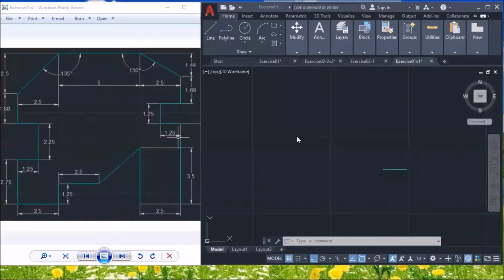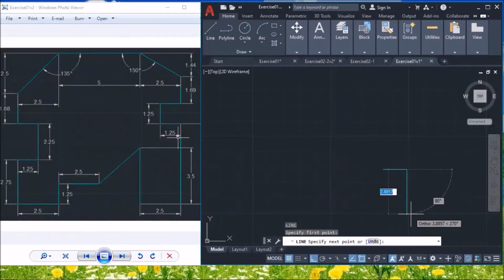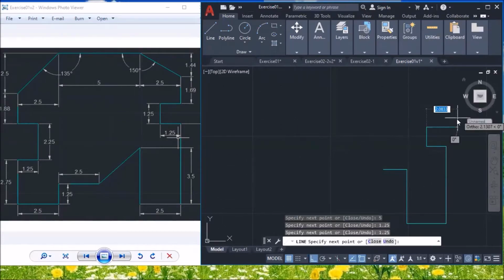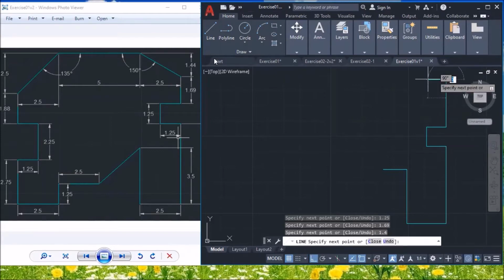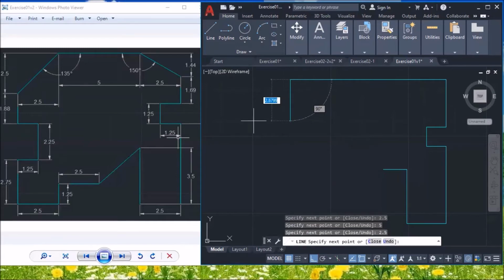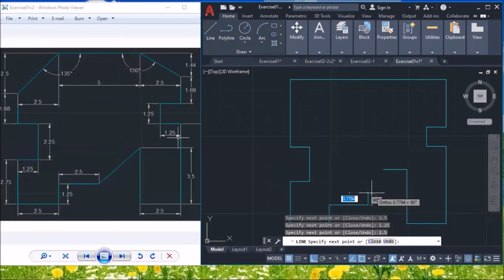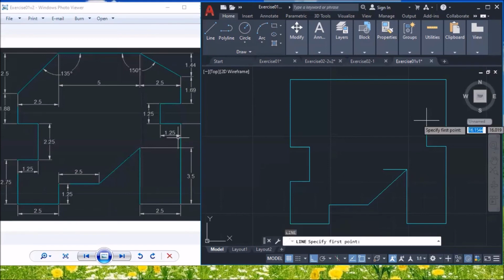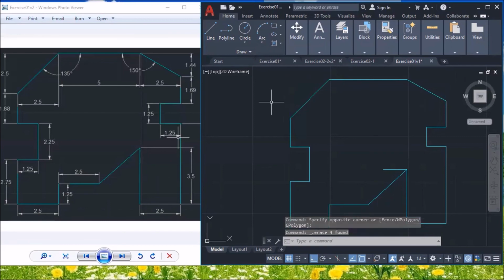AutoCAD 2021 for Beginners: Exercise 01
In this tutorial, you will learn create simple exercise AutoCAD 2021 using basic draw and edit commands.